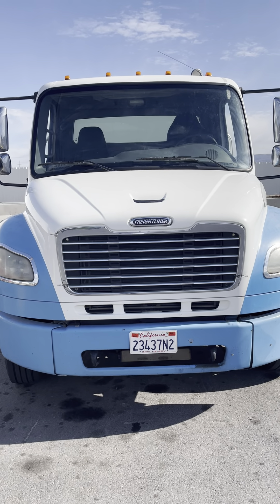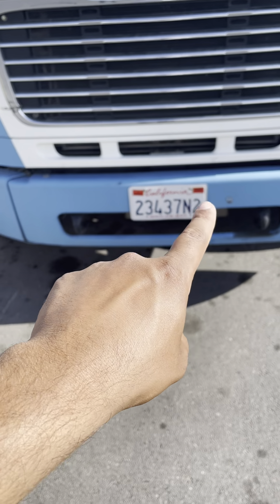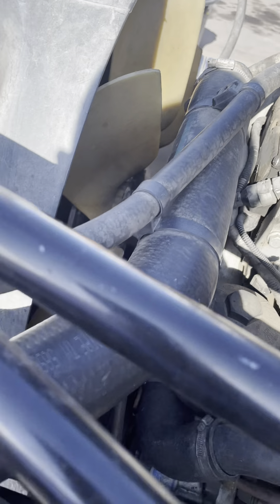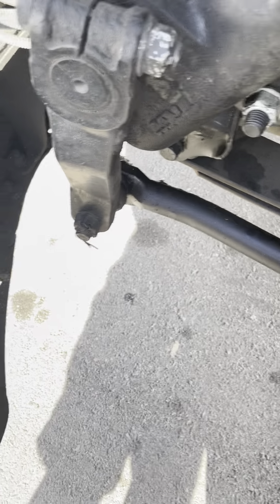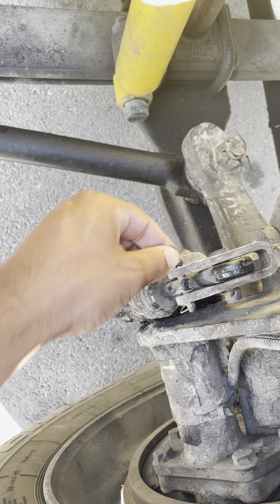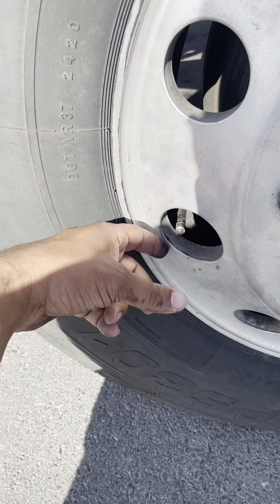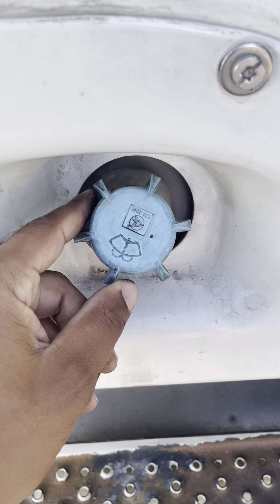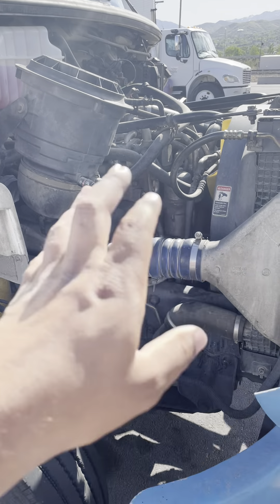pre-trip part A